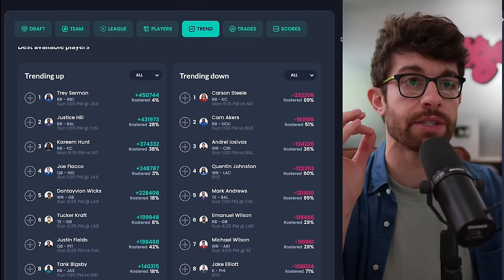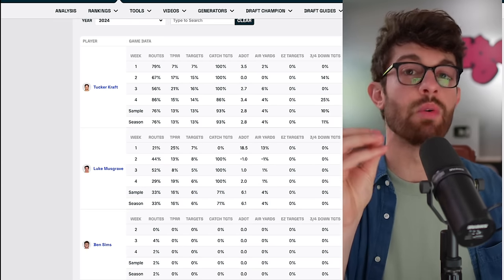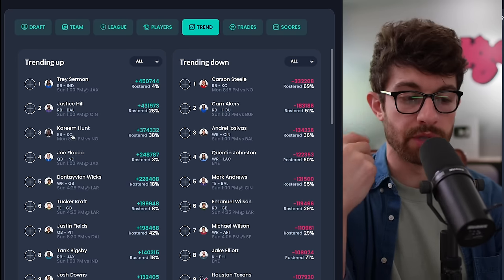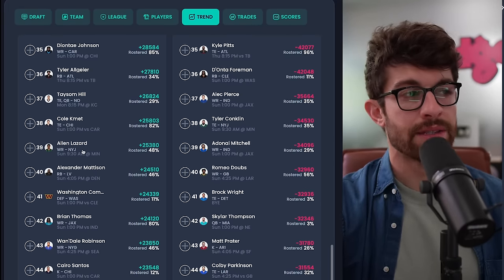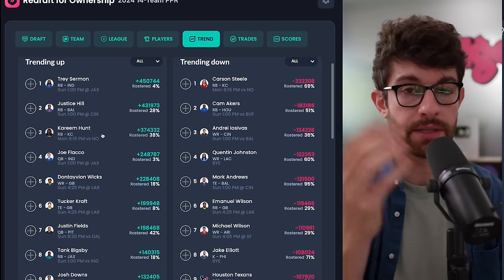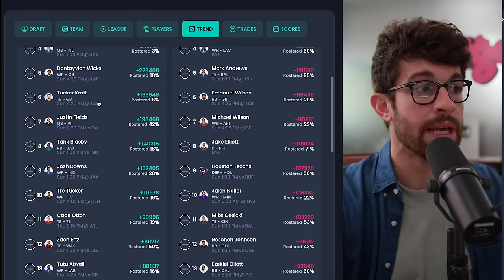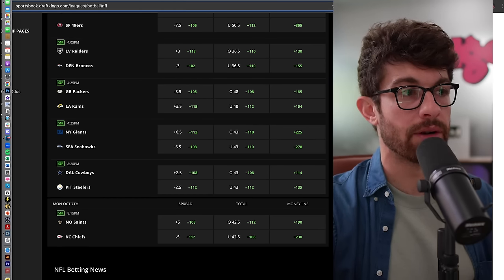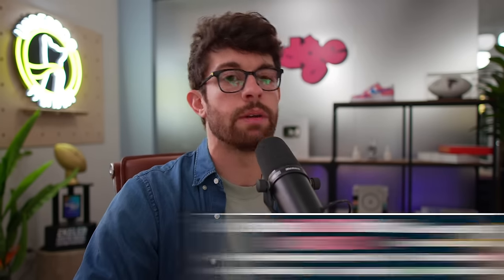Week 5 Players to Add BEFORE Your Idiot Leaguemates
Or get the membership free for the FULL YEAR, by depositing $10 or more on Underdog Fantasy with our code "BDGE"

stamps
0:00 - its rude to skip intros
0:40 - Green Bay packers WRs
5:34 - trey sermon
6:53 - kareem hunt & the KC offense
12:31 - supeflex action
14:20 - josh downs
15:07 - wan’dale robinson
15:41 - Xavier legette
17:31 - rams wrs
19:12 - streaming D’s

Get a free 0.5 Yard square on Underdog plus get up to $1,000 in bonus cash with your first deposit and use code "BDGE"

this video is about (bdge,nick ercolano,fantasypros,fantasy flock,fantasy footballers,bdge fantasy football,2024 fantasy football,dontayvion wicks,josh downs,kareem hunt,romeo doubs,wandale robinson,tucker kraft,waiver wire,waiver wire pickups,waiver wire adds,waiver wire targets,week 5 waivers,waiver wire week 5,waiver wire pickups week 5,waiver wire adds week 5,must add players waiver wire week 5,bdge waiver wire week 5,waiver wire rankings week 5,week 5 waiver wire)